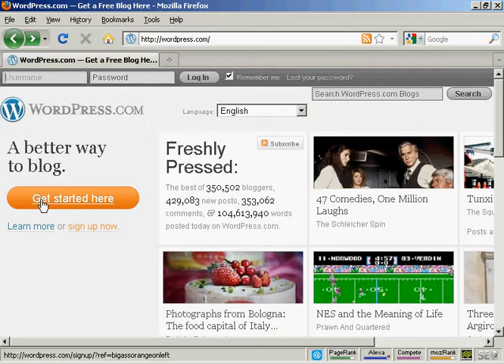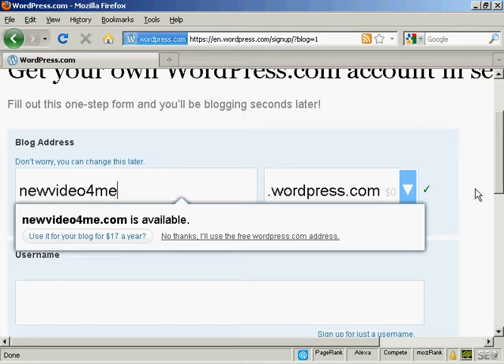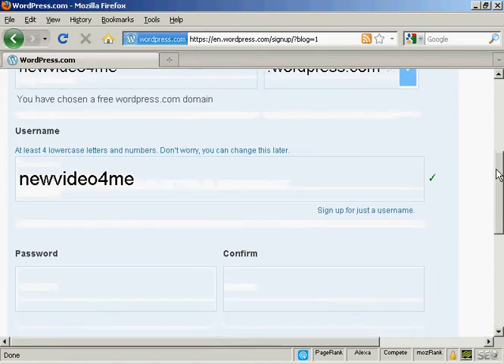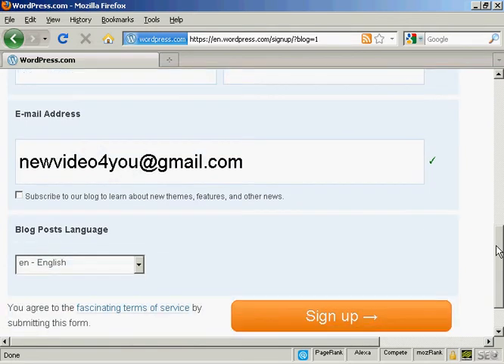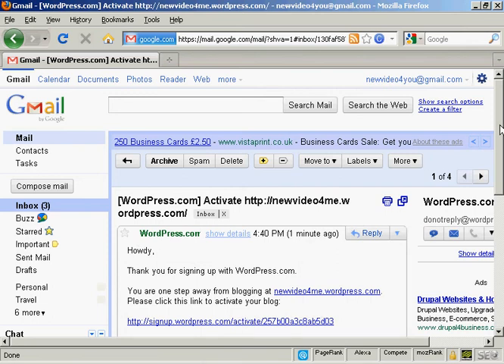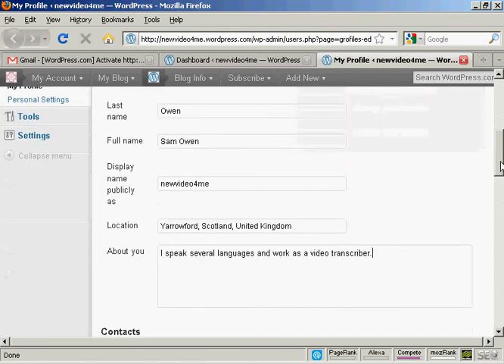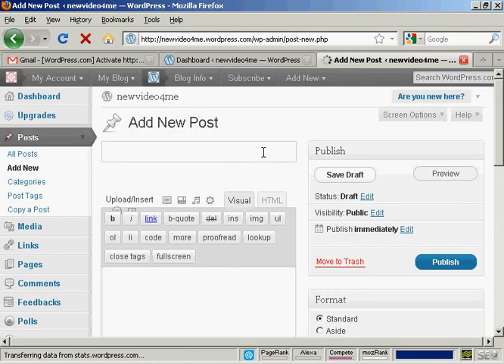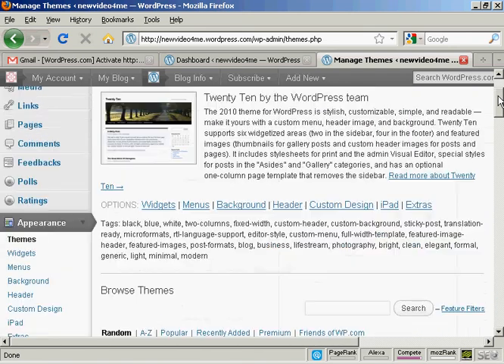07 - How to Setup a Free WordPress Blog.avi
How to Setup a Free WordPress Blog. Internet Marketing.